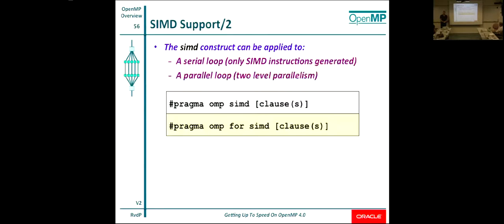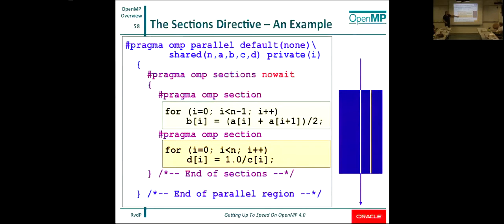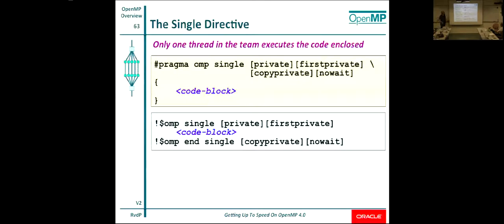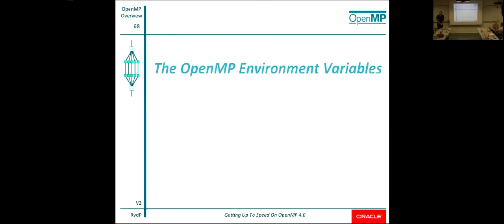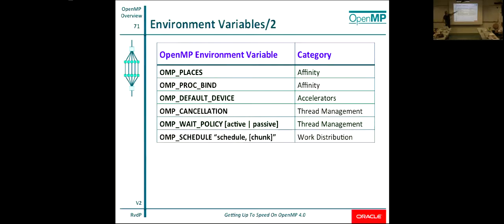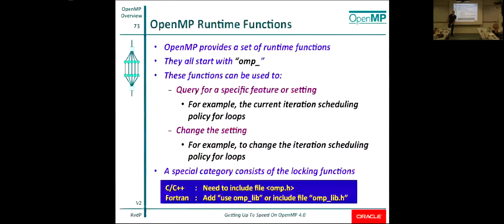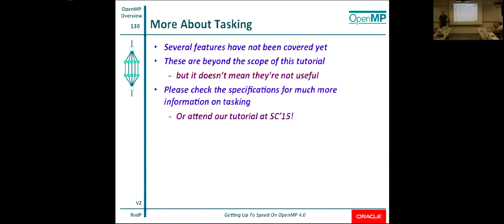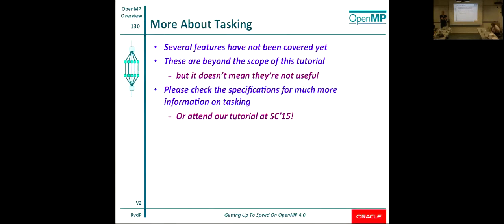Getting Up to Speed on OpenMP 4.0 (Part 3)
(3/5) Ruud van der Pas, Distinguished Engineer in the Architecture and Performance Group, SPARC Microelectronics, Oracle, also a co-author of the book "Using OpenMP" (published by MIT press), presented this tutorial on OpenMP 4.0 for NERSC users.